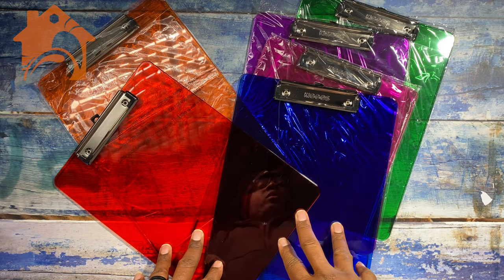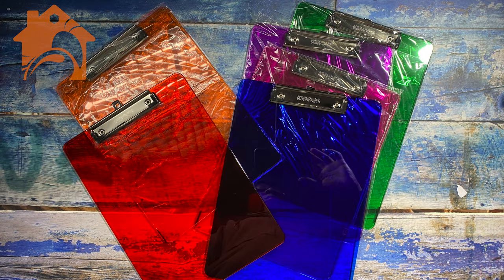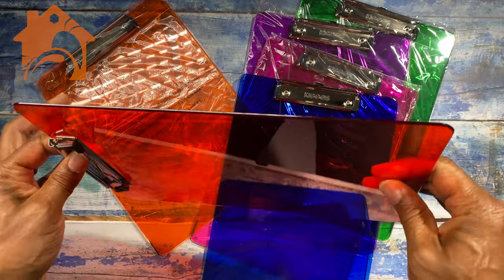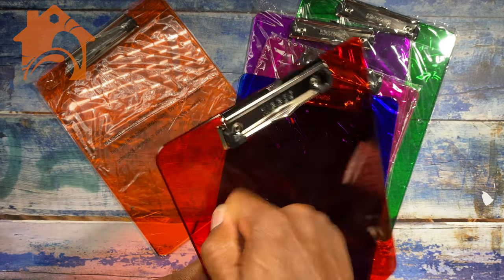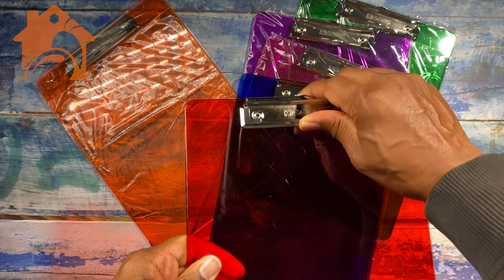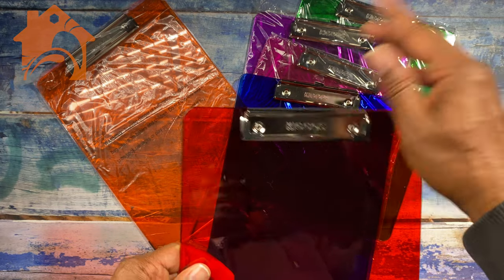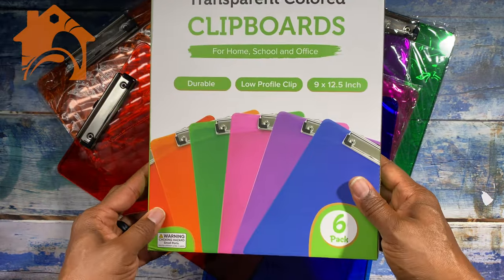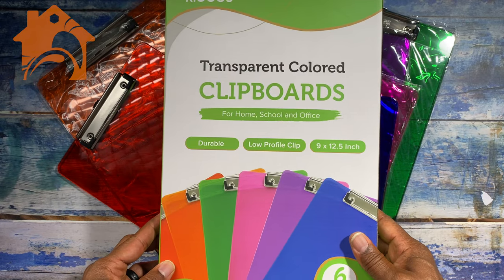6 Pack Plastic Clipboards Colored Transparent Clear Clip Boards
Sturdy clipboards, easily stackable and come with a hanging hook!.

Discover the ultimate clipboard solution with our 6 Pack Plastic Clipboards! Designed with an ergonomic and sleek design, these clipboards are not only stackable, but also feature a retractable metal tab for convenient hanging. Made of high-quality and durable plastic, these clipboards are perfect for classrooms, hospitals, and more. With rounded corners and smooth edges, they are safe for kids too! Upgrade your organization game with these versatile and long-lasting clipboards.

AlTone’s Amazon Storefront (Amazon)

Much Love
Al Tone